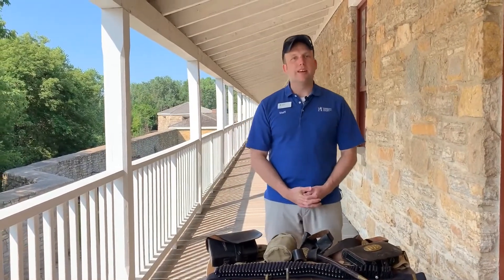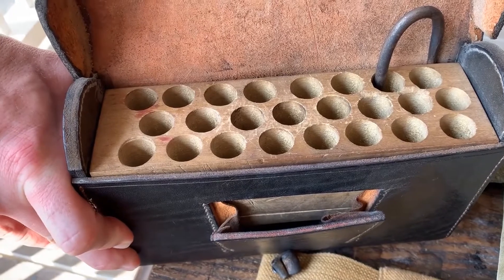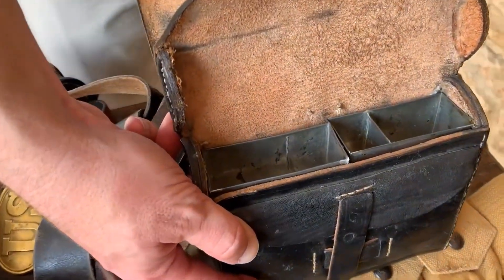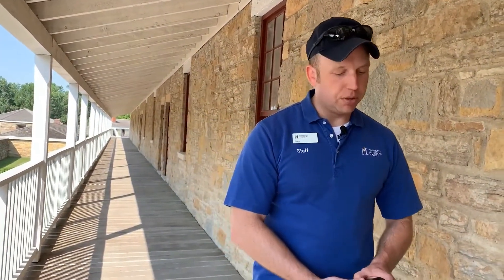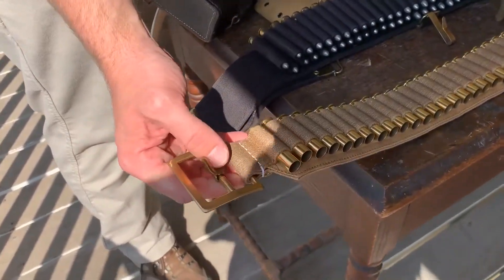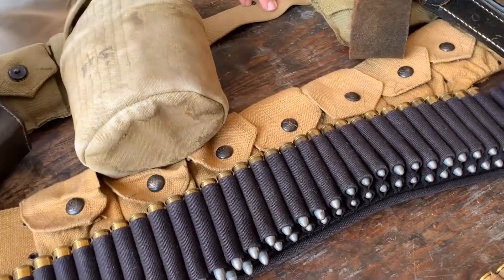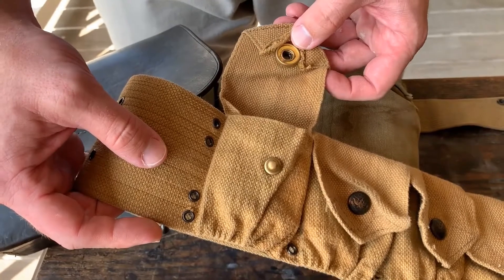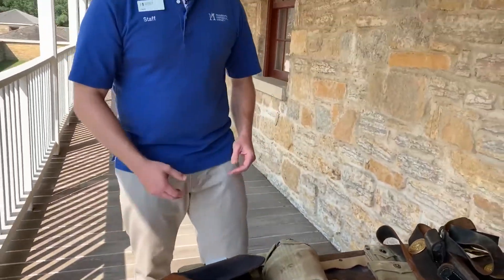Historic Fort Snelling US Army Ammunition 1800s-1940s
Chris Belland from Historic Fort Snelling talks about the ways US Army soldiers carried ammunition evolved from the early 1800s to the 1940s.